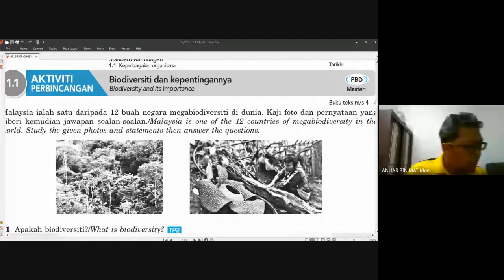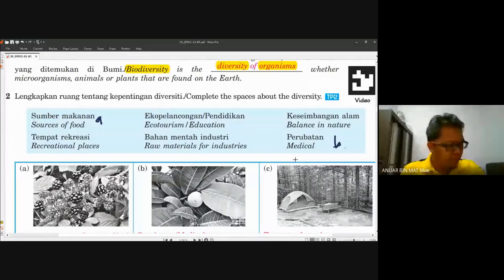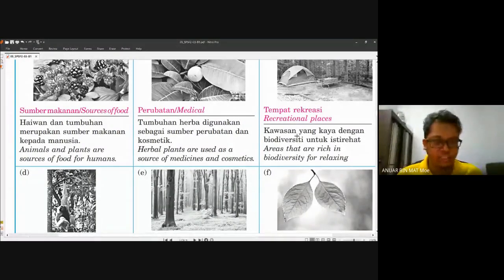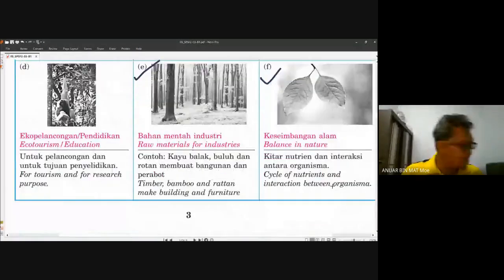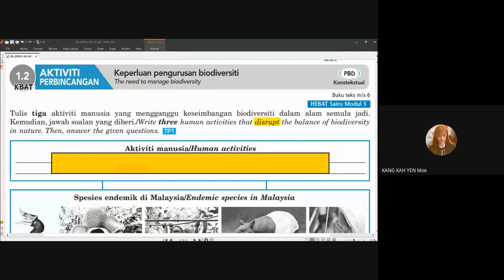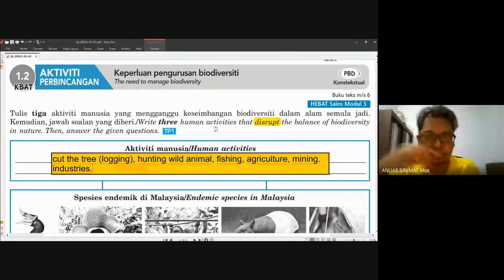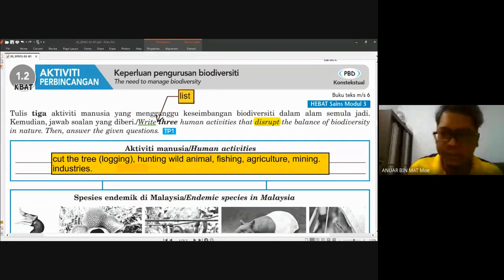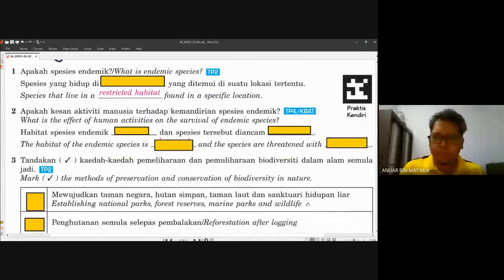PDPR SCIENCE 2AF/BT 2021 JUMAAT. 5/2/2021